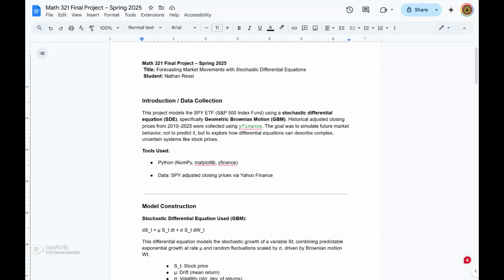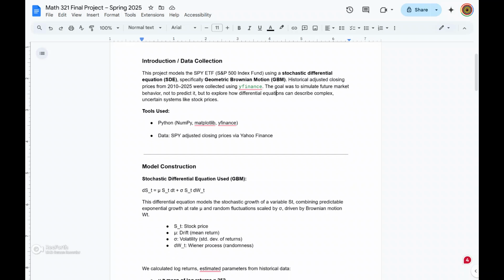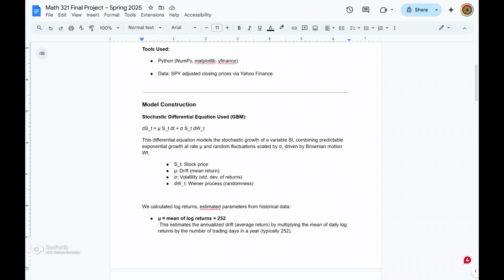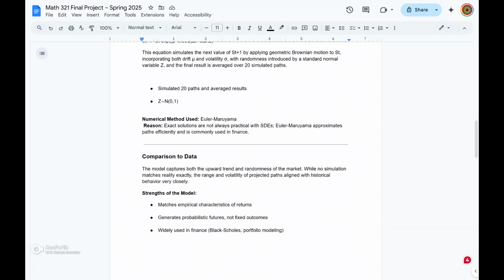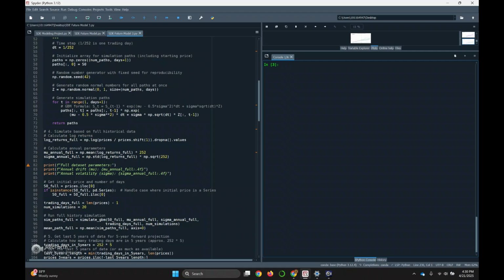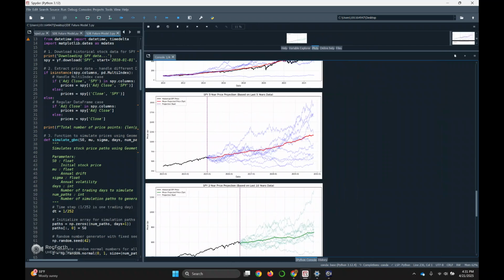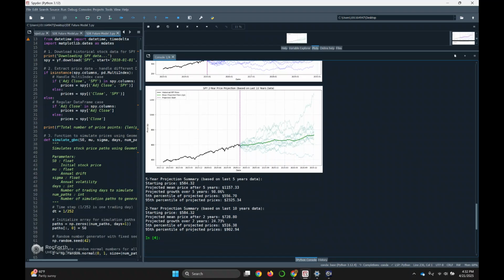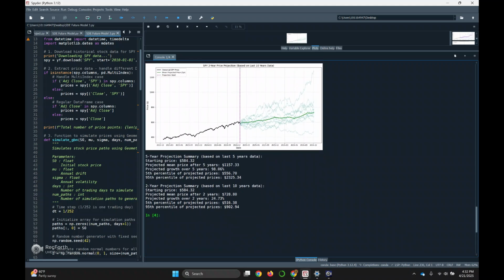Using Differential Equations to Predict the Market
In this video, I break down how geometric Brownian motion is used to model stock prices over time. We look at the differential equation behind it, simulate 20 paths using a discrete-time approximation, and explain key terms like drift, volatility, and the role of the standard normal variable
𝑍 in injecting randomness. Perfect for anyone studying quantitative finance or trying to understand how stock simulations work!